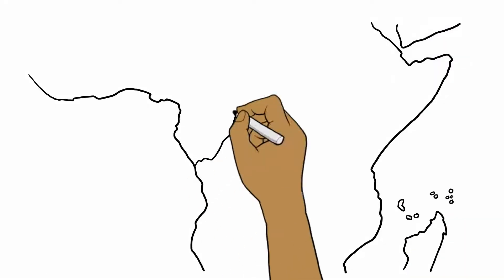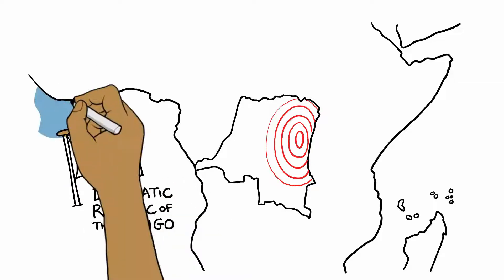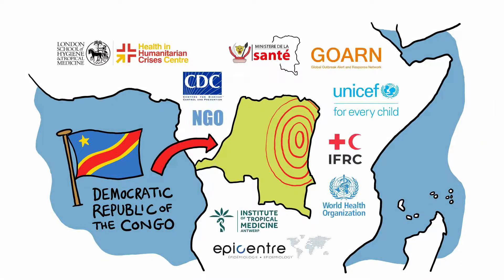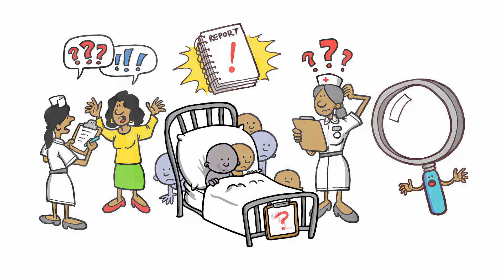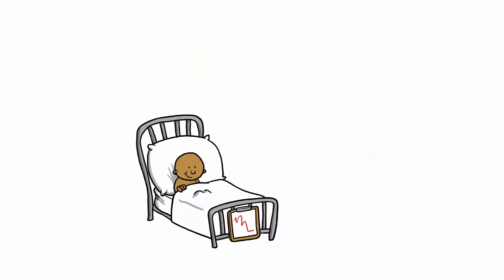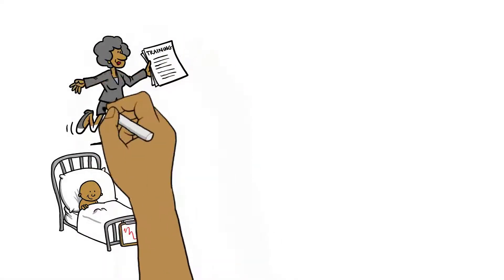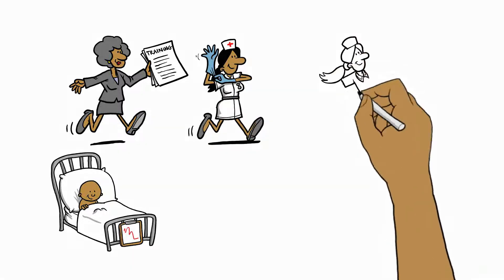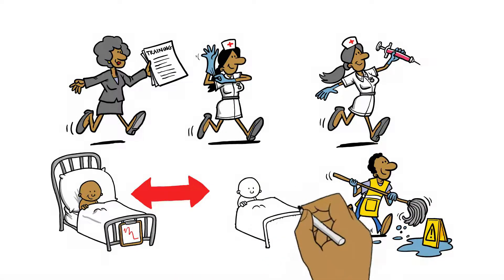How IOA is a Multi-Actor and Multi-Discipline Approach? (ENG)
This animation describes the role of different actors, disciplines and analysis methods in IOA, using an example from an Ebola outbreak.

for the great work!